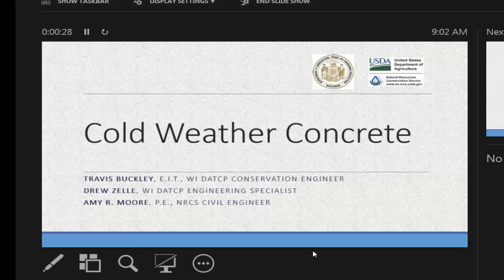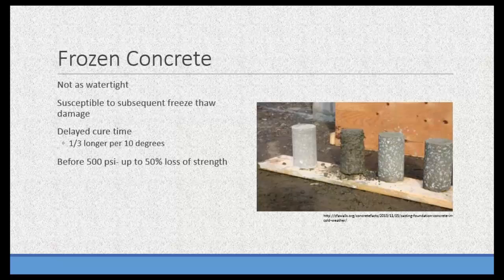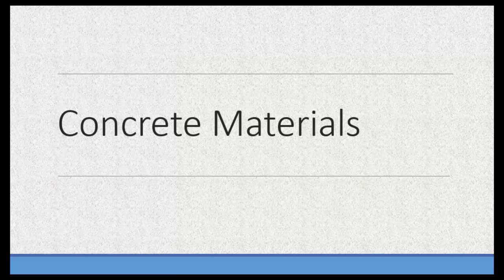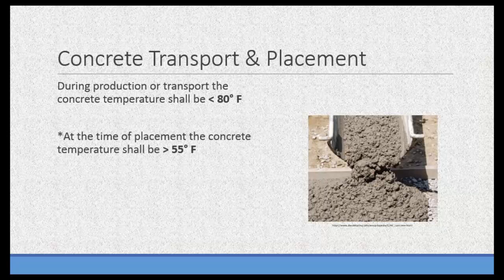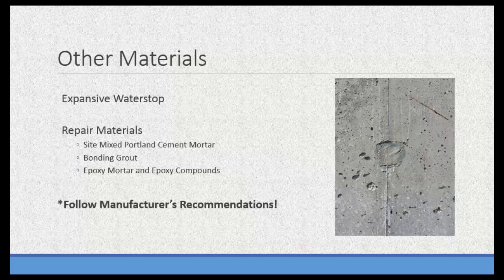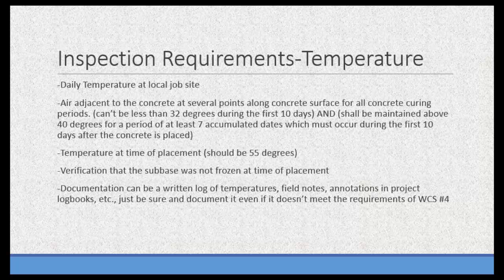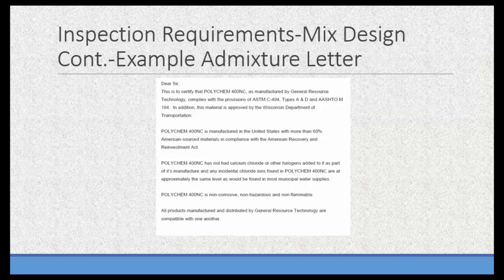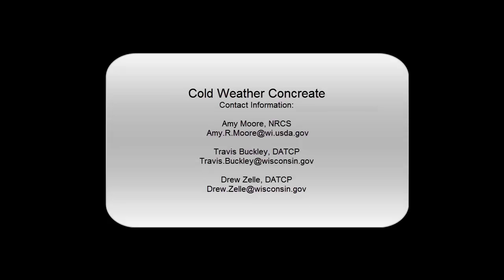Cold Weather Concrete Overview Webinar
This webinar discusses different types of concrete and their applications in cold weather. Particular focus on concrete used in agricultural and conservation projects.

Hosted by WI Land+Water on October 21, 2015

Presenter Information:
Travis Buckley, Wisconsin DATCP Conservation Engineer
Amy Moore, USDA NRCS Civil Engineer
Drew Zelle, Wisconsin DATCP Engineering Specialist